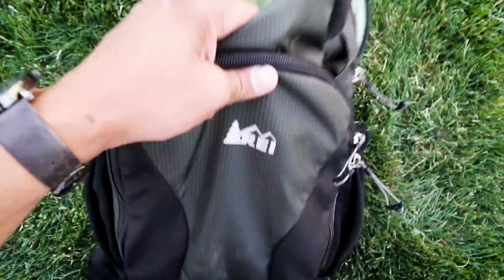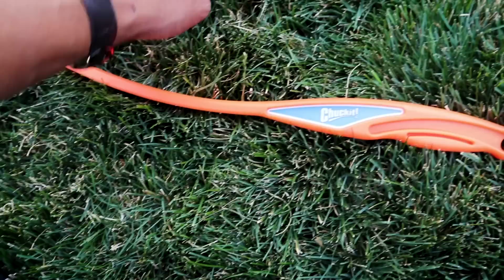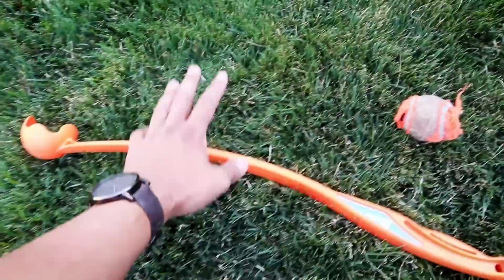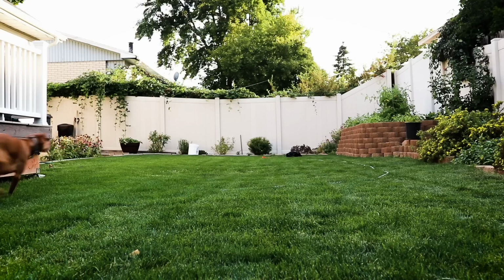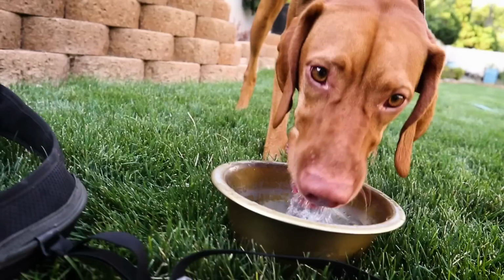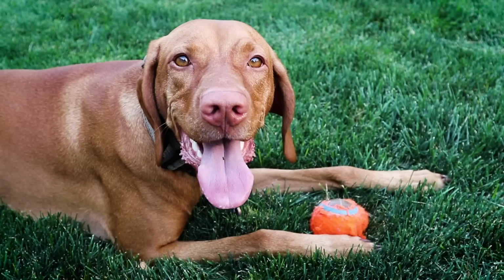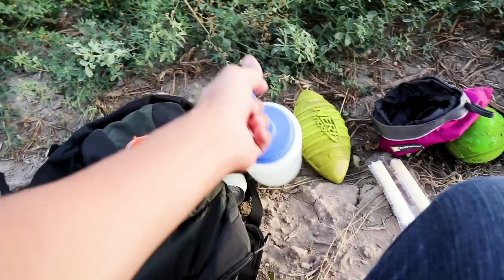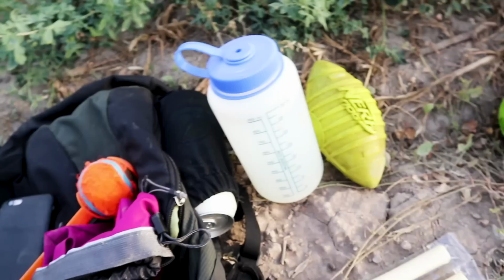Tips on How to Exercise Your Vizsla - Video 111